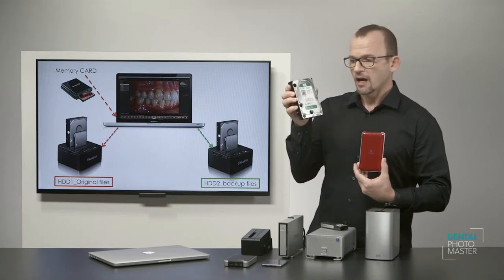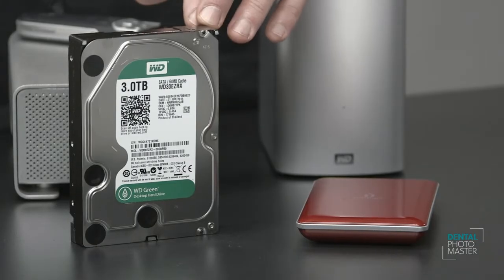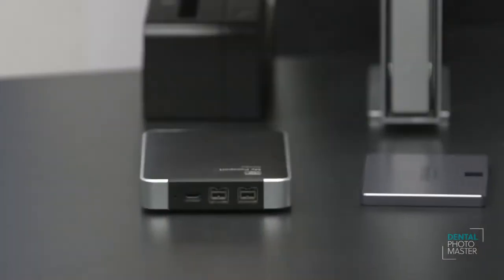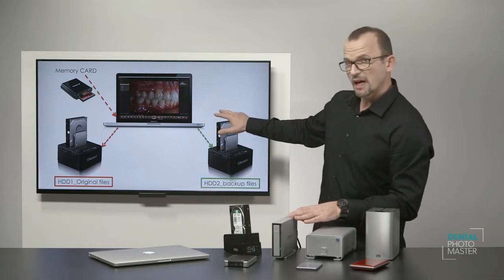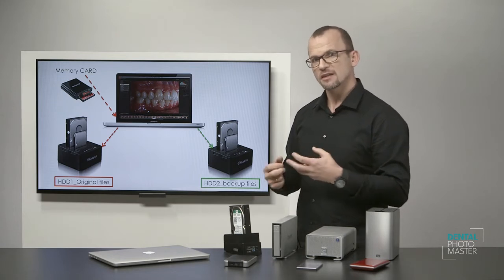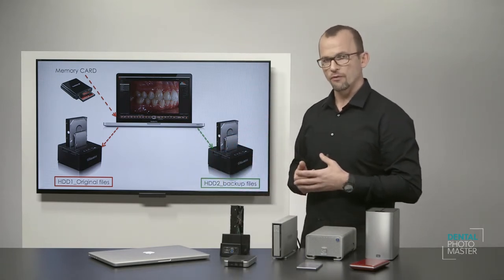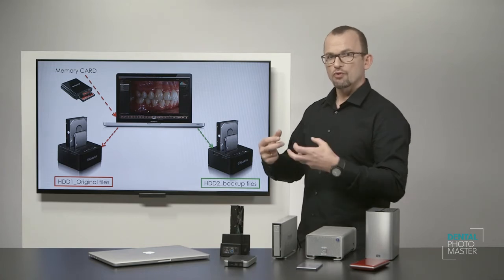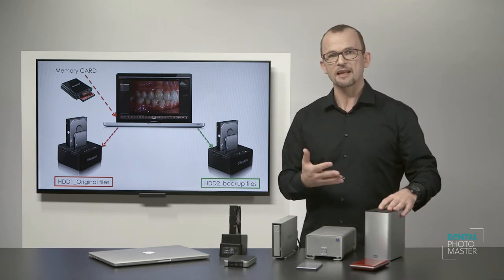Postproduction Most Important Information 2